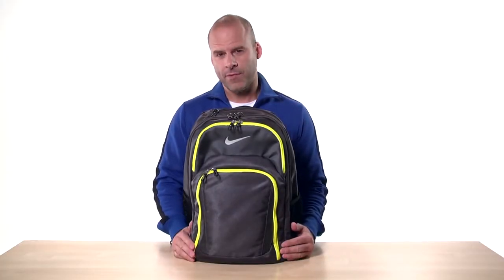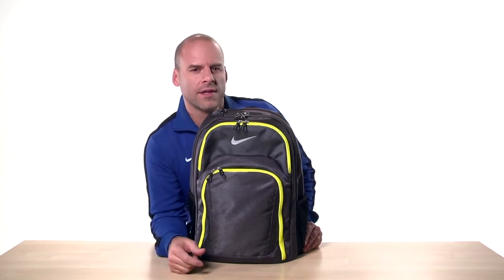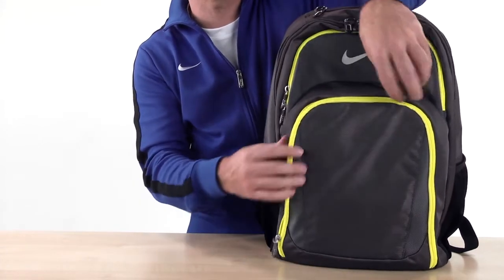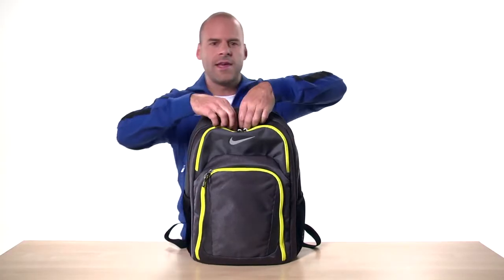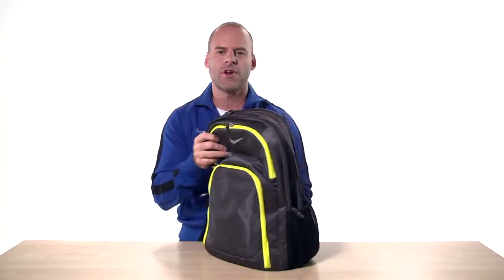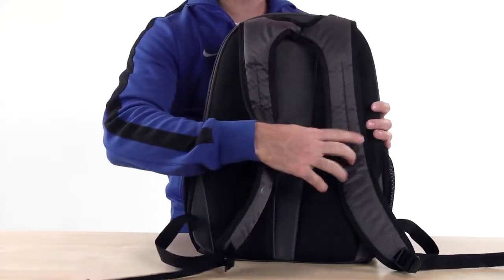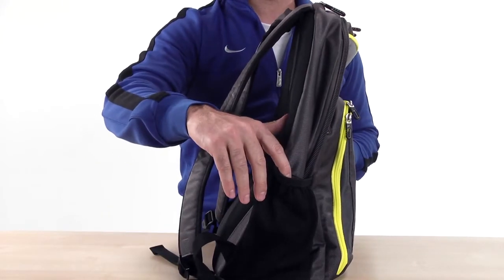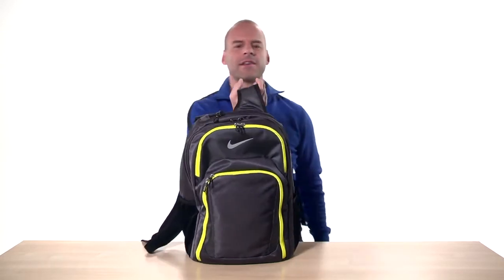Nike Golf TG0243 Performance Backpack